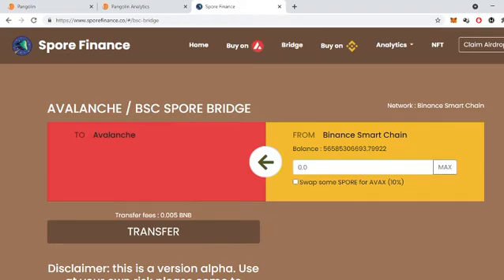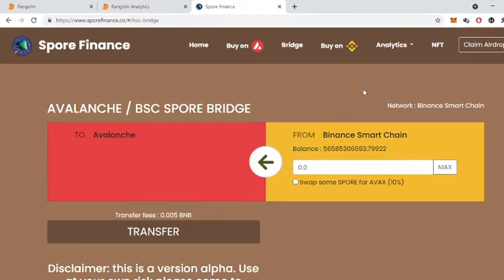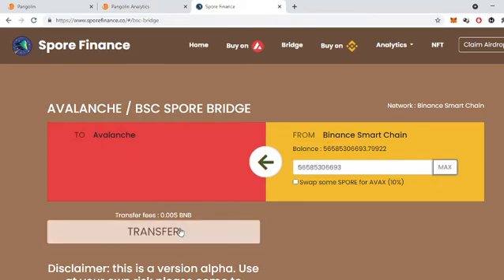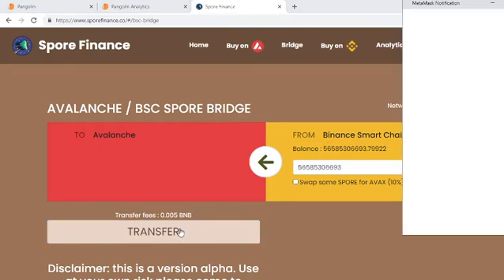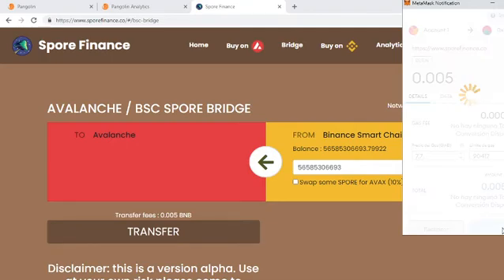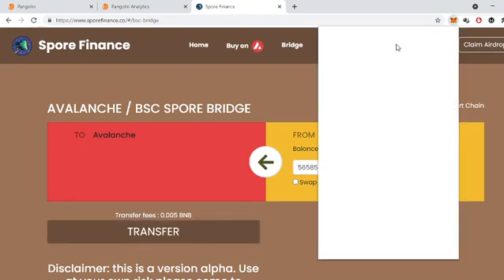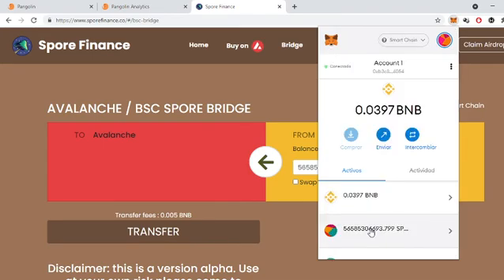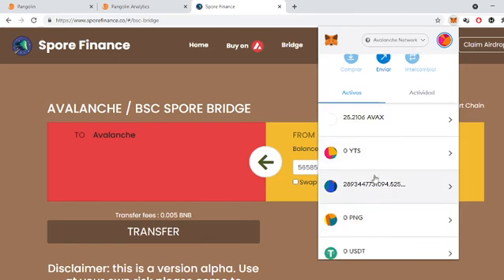How to bridge Spore from BSC to Avalanche chain